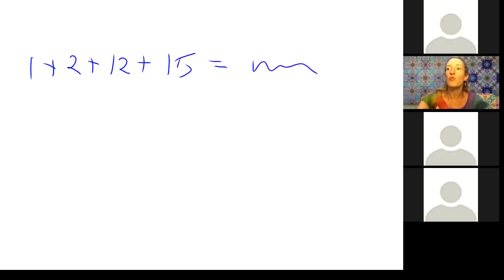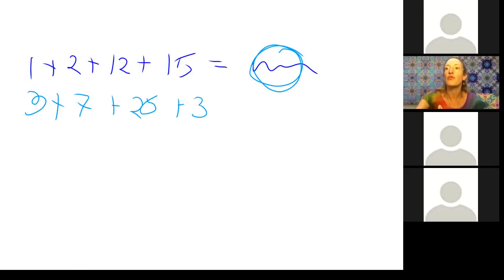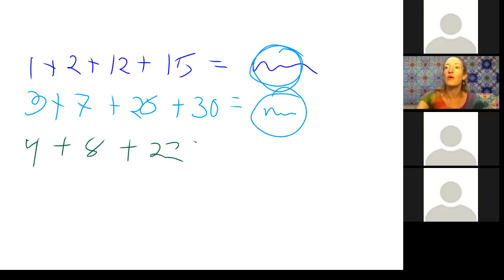Lessons for full spectrum humans 2 15 18 level 2